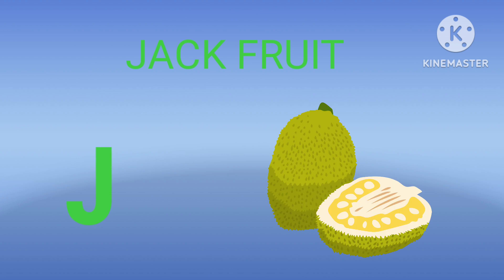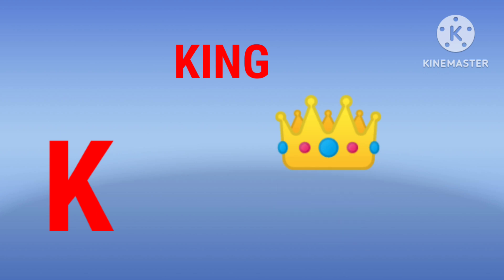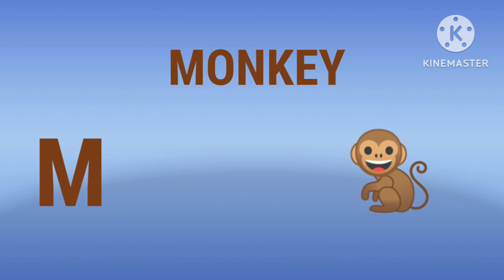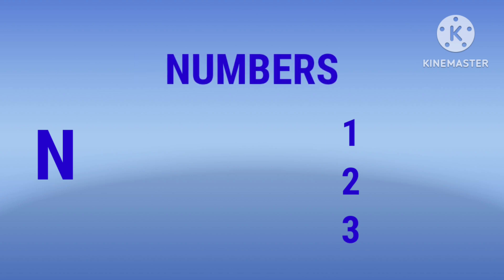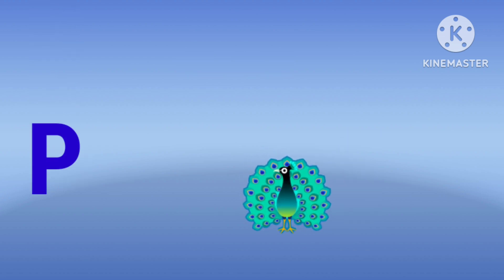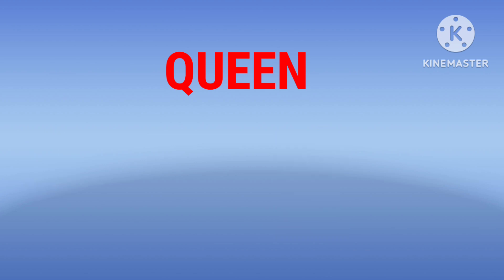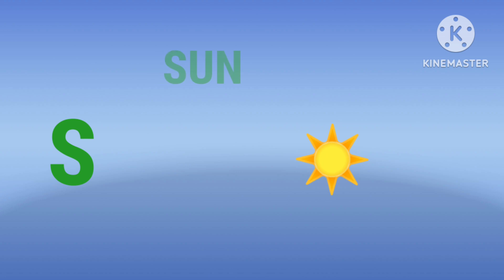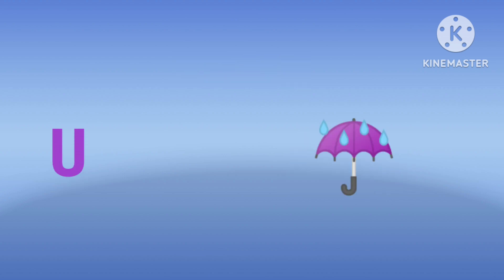A for Apple b for ball c for cat